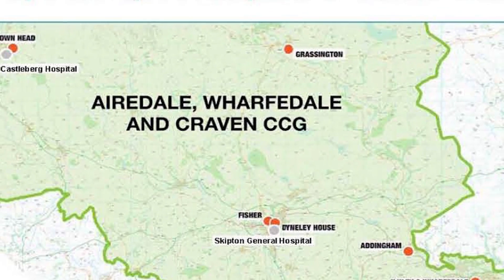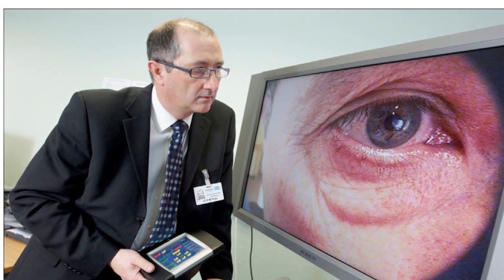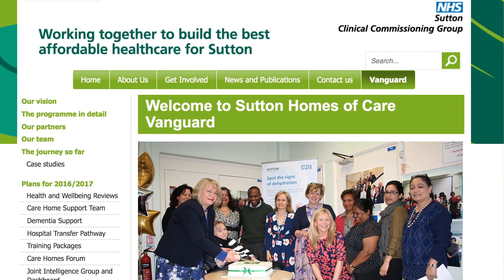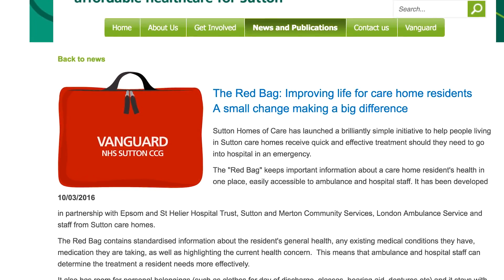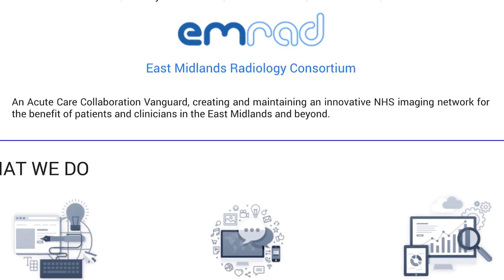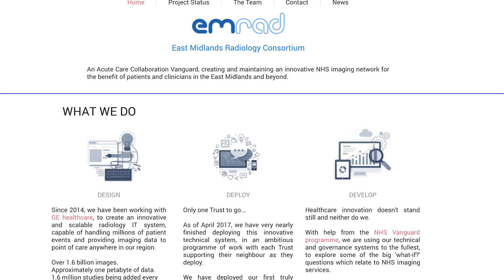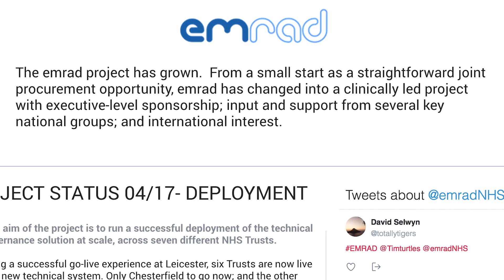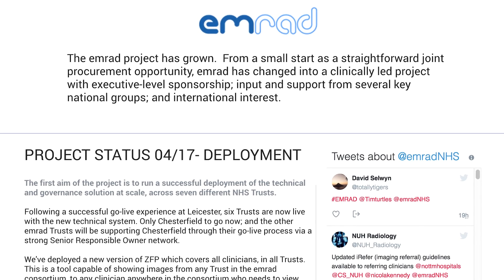New models of care: Sharing the learning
Those involved in the New Models of Care programme give their insights into the value of the programmes and what they have learned from being part of a vanguard project.